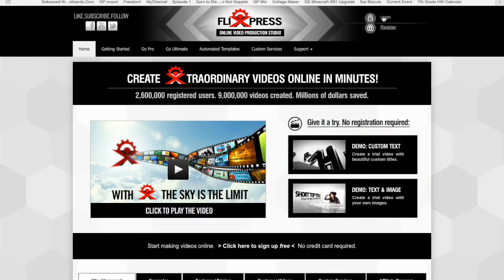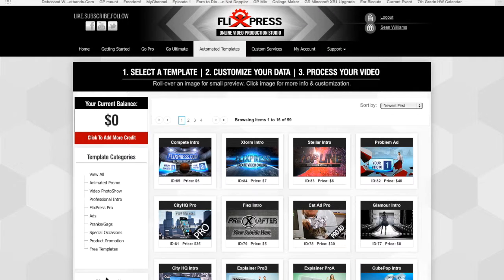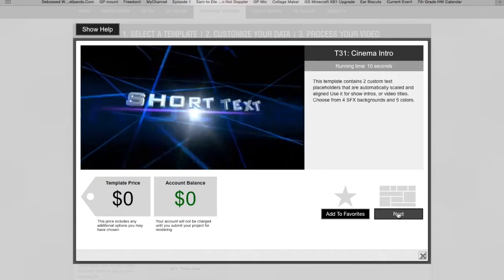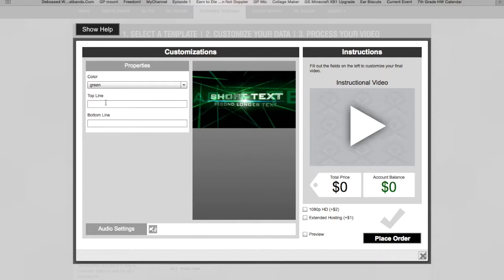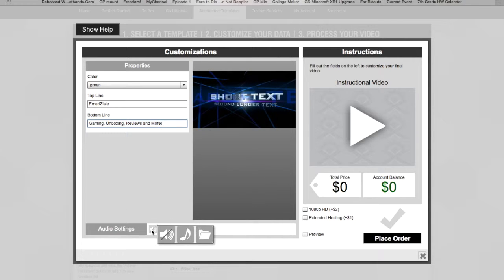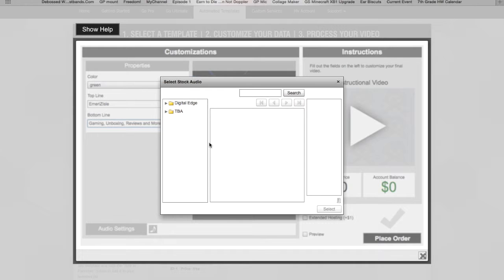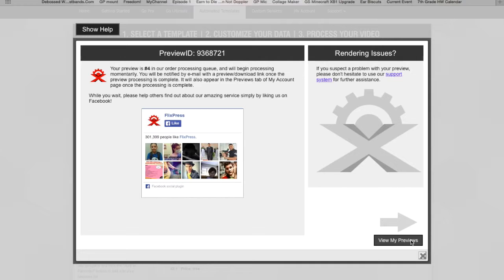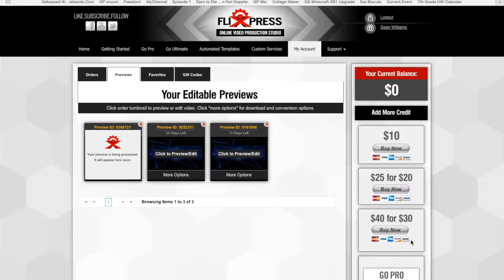How to make a FREE and EASY custom YouTube Intro!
Thank you all so much for watching! Please remember to share the love!

I make these videos because I love it, and because I love YOU!